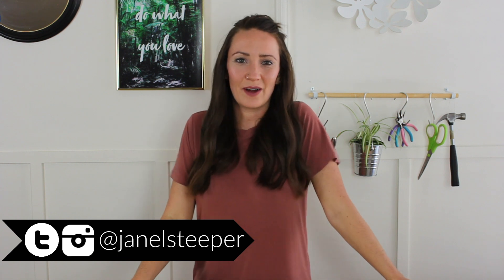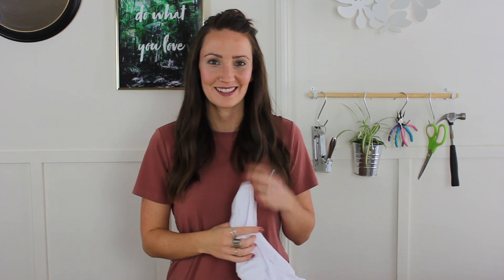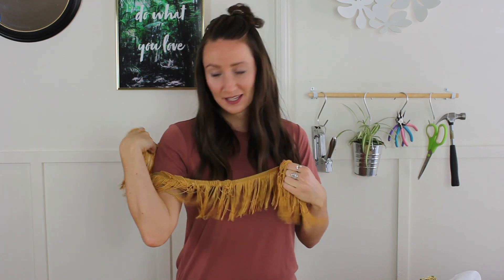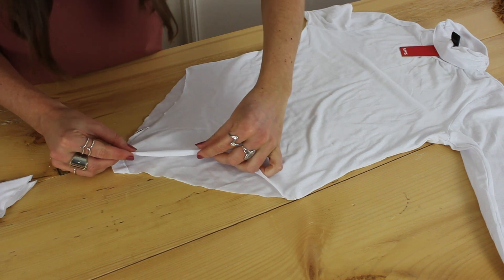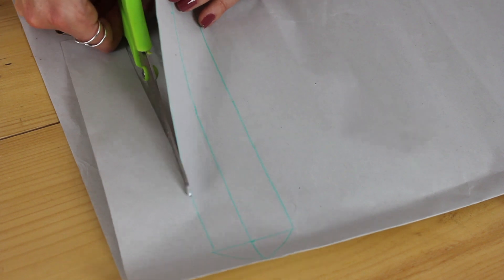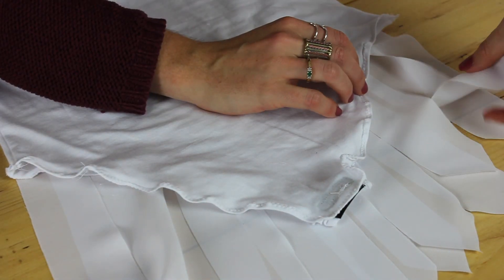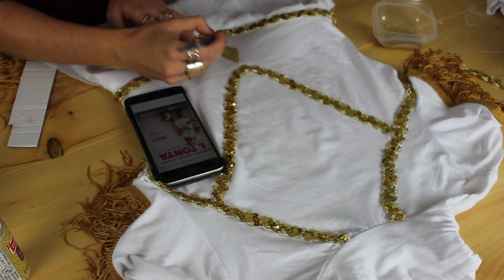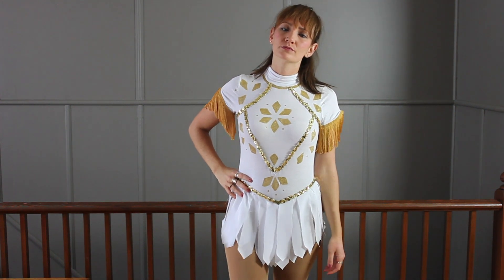DIY I Tonya Costume/ Figure Skater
I LOVE doing Halloween costume DIYs...so here is my first of a couple this year!

I Tonya was one of my favourite movies this year--so I decided to recreate one of her skating competition outfits.

PLUS I started a podcast with my friend. If you're into that--check it out! This Could Get Awkward is on iTunes, Google Play, and Stitcher..